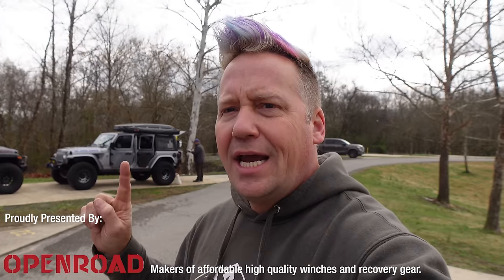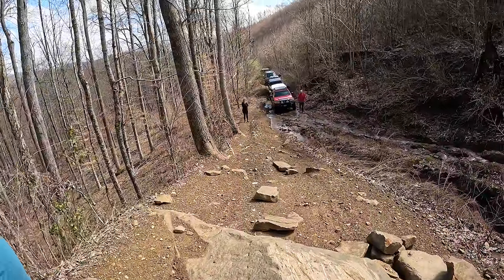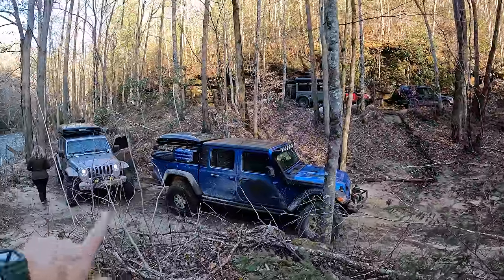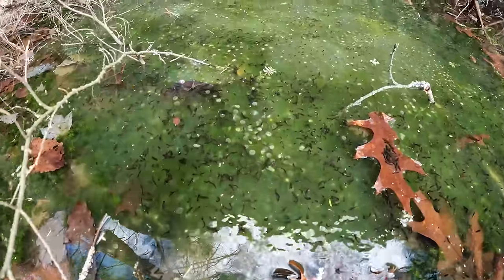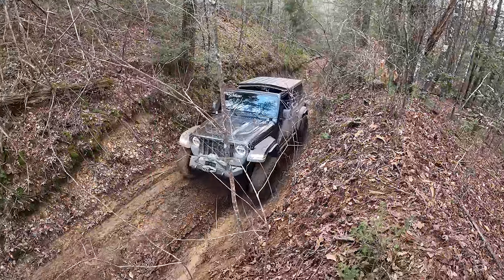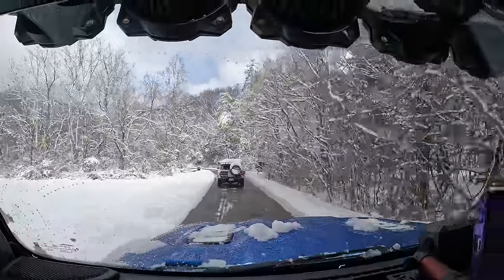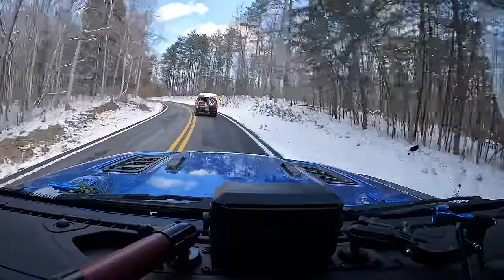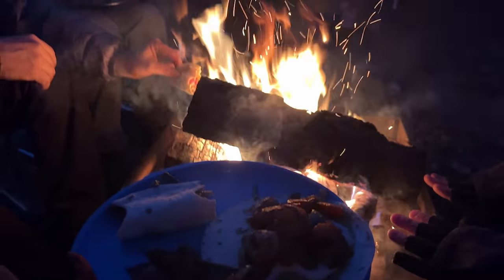4 Days on the Kentucky Adventure Tour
The Kentucky Adventure Tour is a 900+ mile loop that covers much of southeastern Kentucky, northern Tennessee and a couple sections crossing into Virginia and West Virginia. The KAT is a great mix of paved backroads, graded dirt roads and some nice technical trails that give you nice look into Appalachian culture. The scenery along the KAT is incredible with beautiful Appalachian streams and expansive views all around! While we would only cover about 1/3 of the KAT on this trip we can’t wait to come back to experience the rest!

ICECO on Amazon
Setpower on Amazon